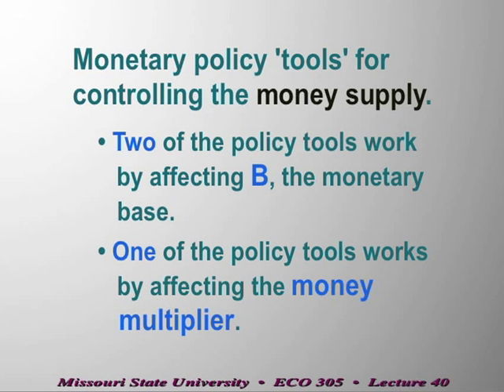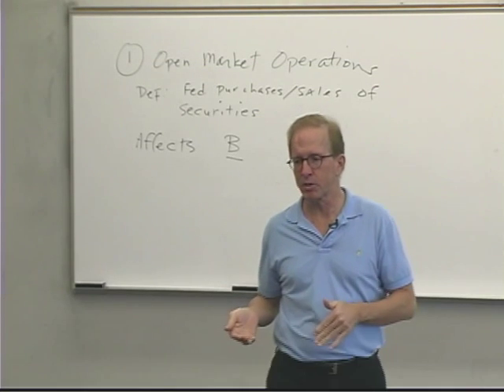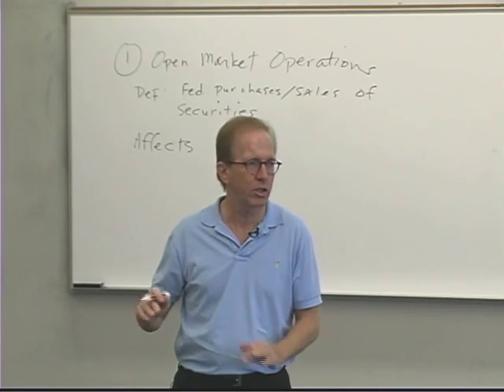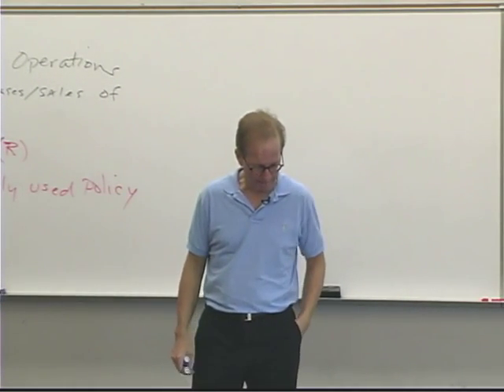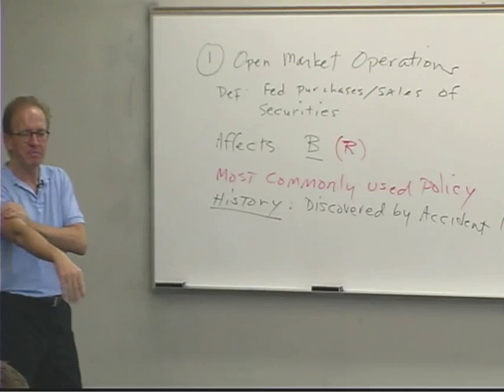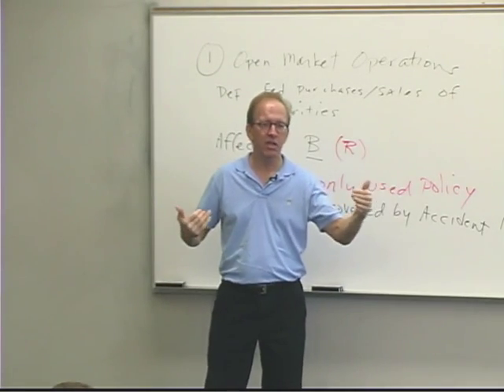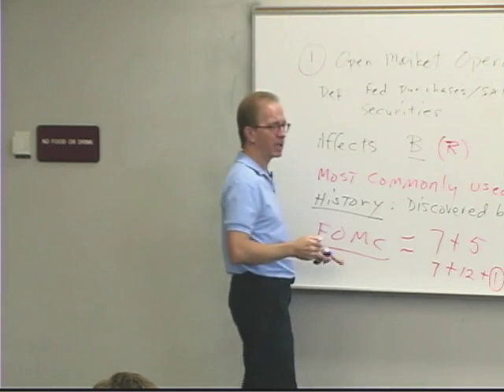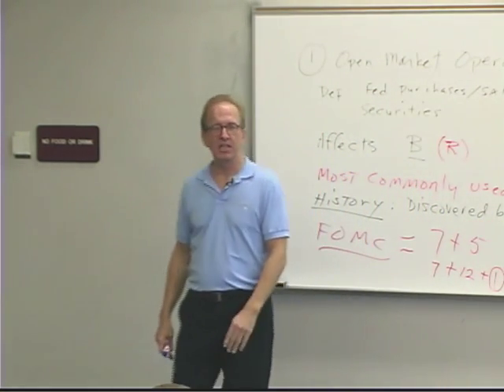Money and Banking: Lecture 39 - Monetary Policy 1